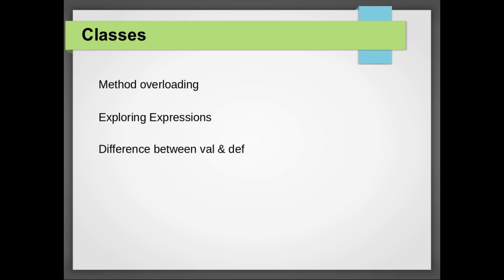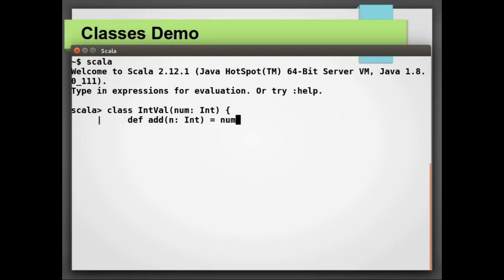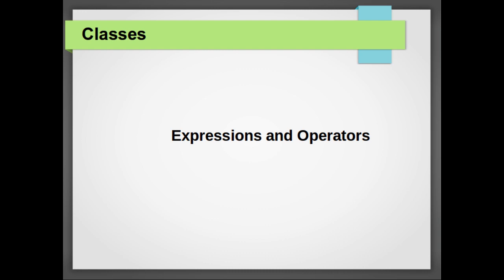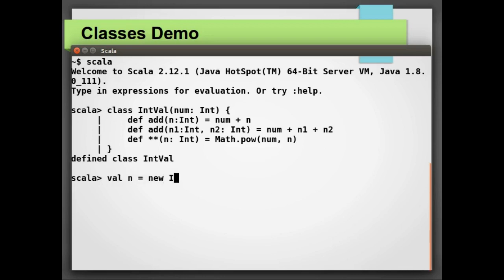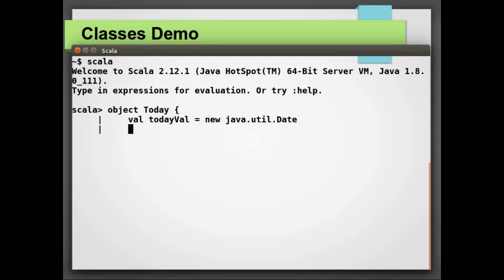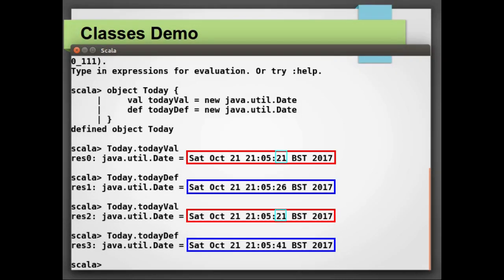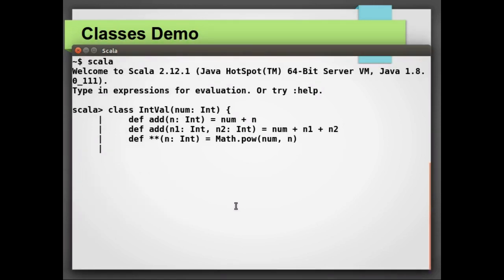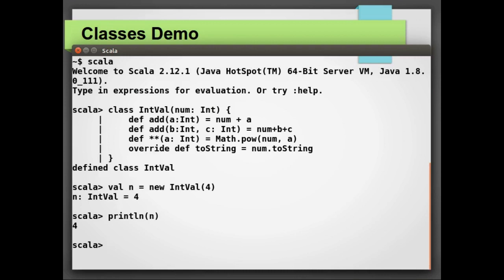Classes in Scala - Part III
Introduction to Scala: This video continues the discussion of classes. The video discusses about:
- Method Overloading
- Exploring expression/operator
- val vs def
- toString method